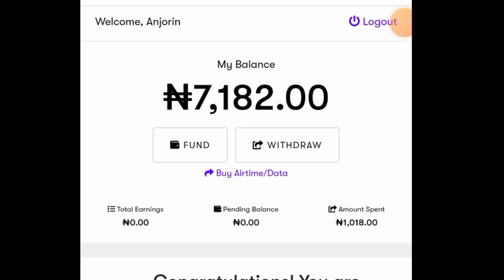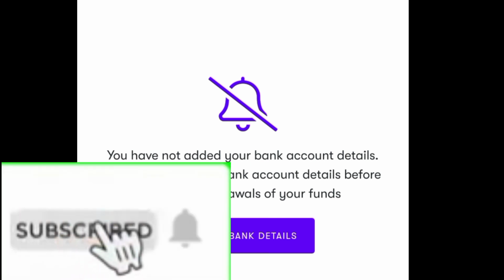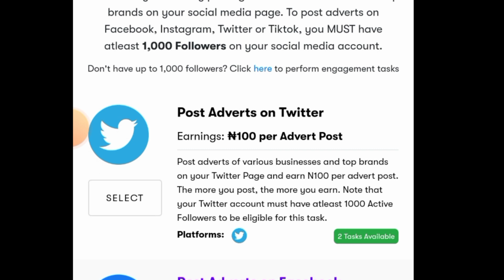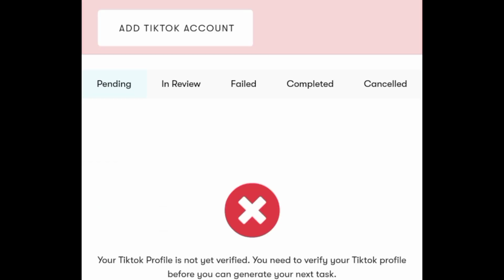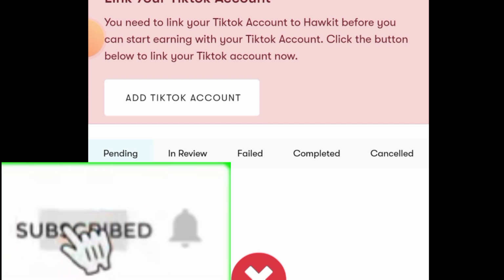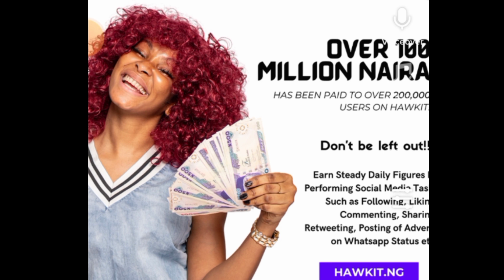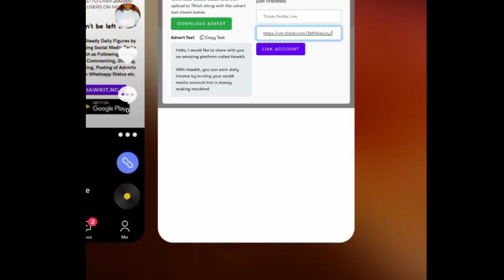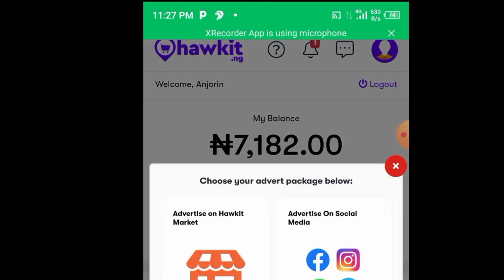I Found the EASIEST way to make money online with this in 2023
In this video is a simple trick to making money from the best website or app online